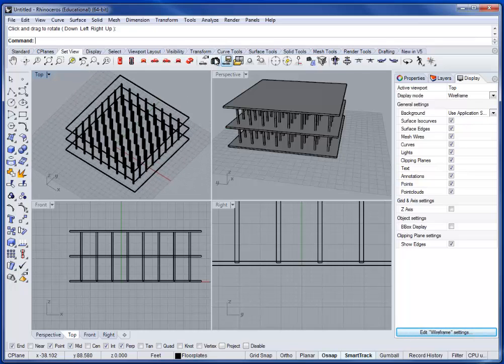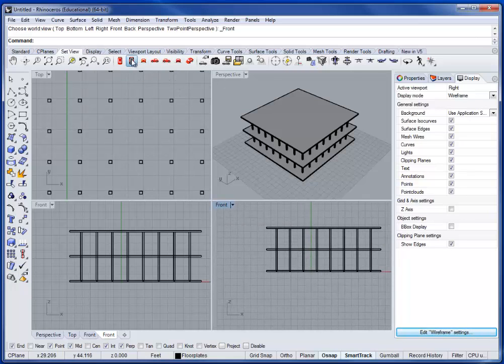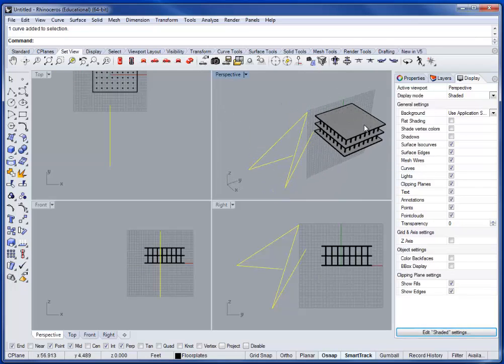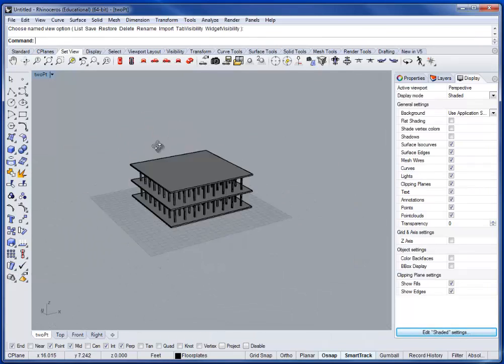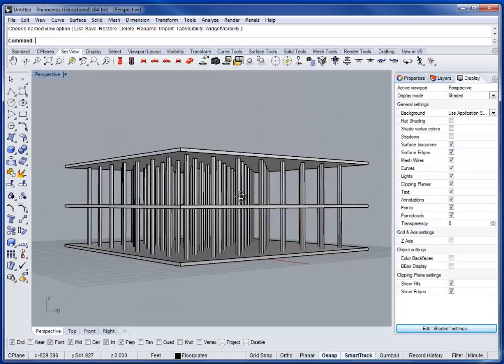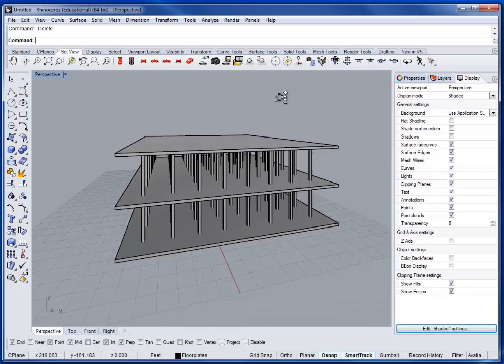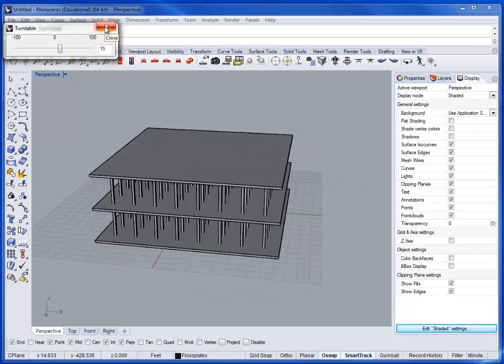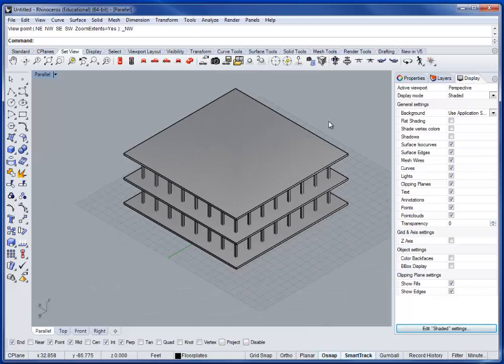Rhino5 SetViewTAB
Go through how all the buttons on the SetView tab in Rhino 5 function and can be used.